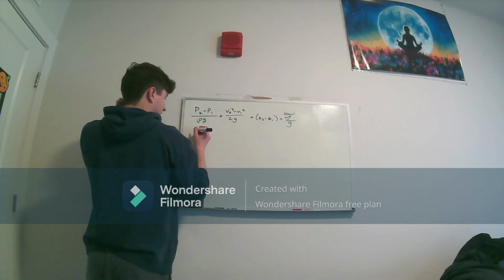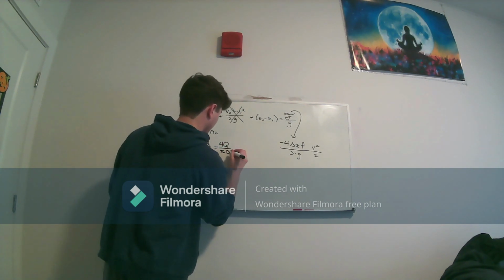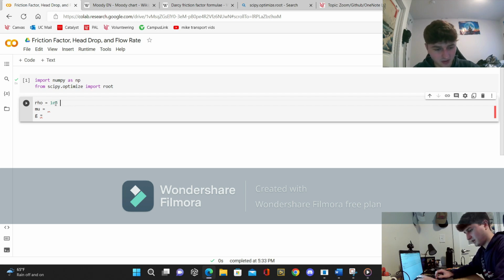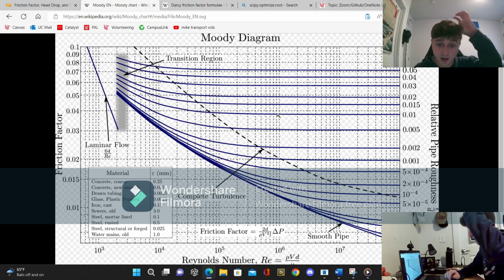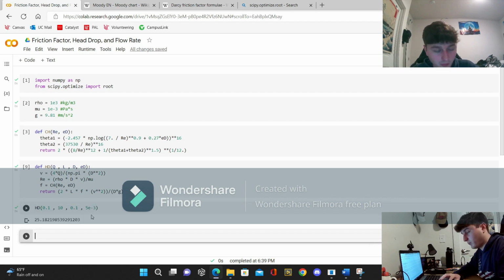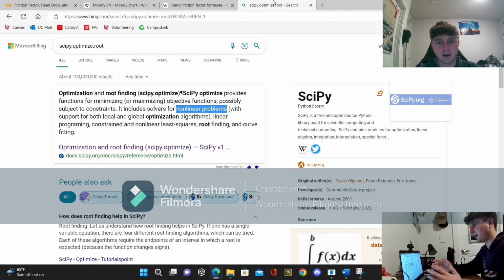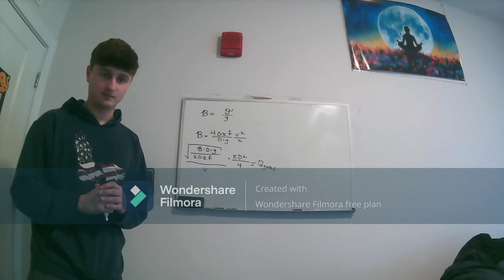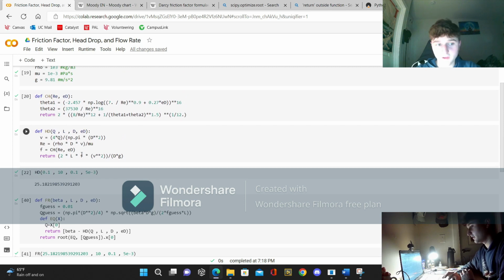Friction Factor, Head Drop & Flow Rate